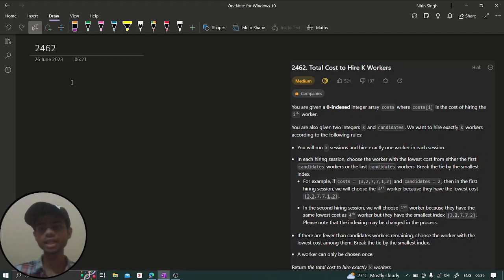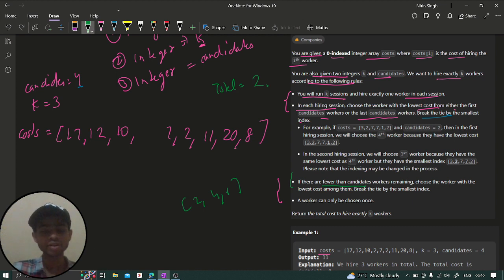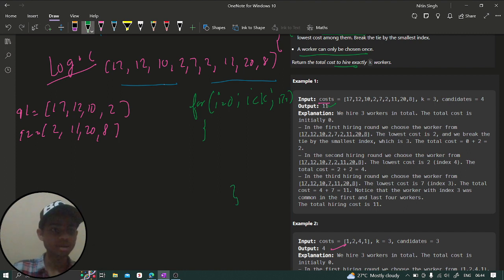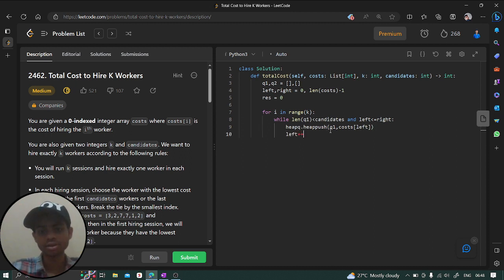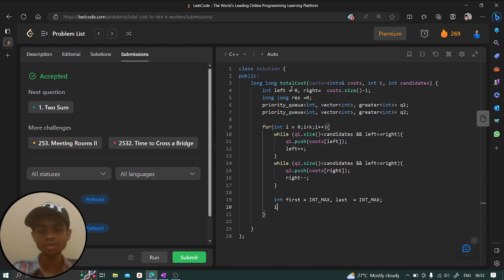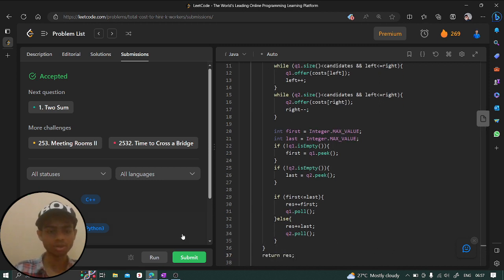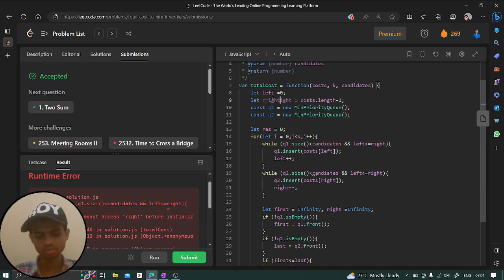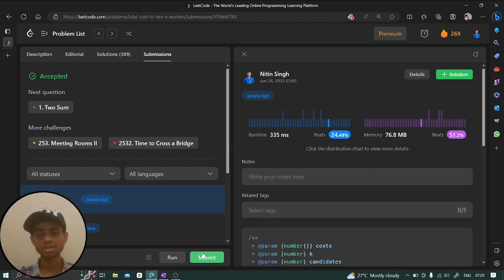Total Cost to Hire K Workers | Leetcode Q.2462 | Python, C++, Java, JS | LeetCode Daily Challenges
Hi everyone, in this video, we are going to solve one medium-level problem. The problem name is Total Cost to Hire K Workers and based on Priority Queue, Min Heap concepts.

1. Firstly, we will understand the problem statement with the help of examples.
2. After understanding the problem statement, we will move to the logic part.
3. In the logic part, we will understand the logic in detail with the help of examples.
4. After understanding the logic part, we will jump to the implementation part.
5. In the implementation part, we will implement our logic in Python, C++, Java, and JavaScript programming languages.

chapter:
0:00 Introduction
0:26 Understanding the problem
6:50 Logic
10:40 Python Implementation
14:10 C++ Implementation
17:24 Java Implementation
20:46 JavaScript Implementation